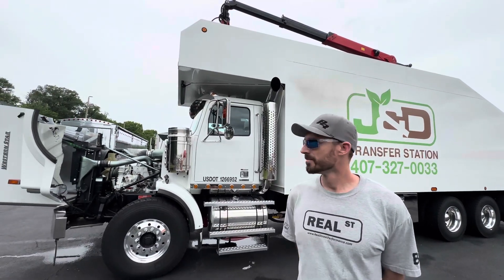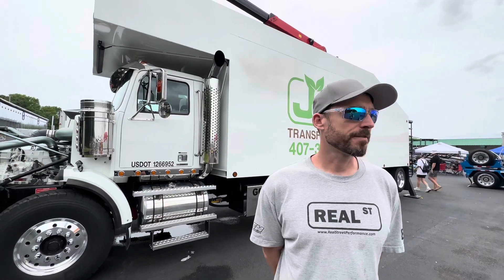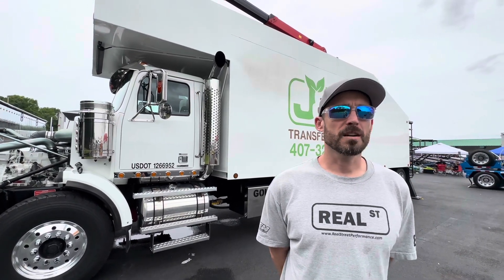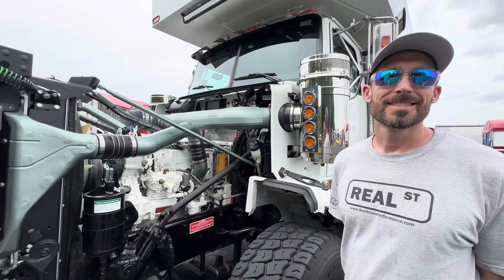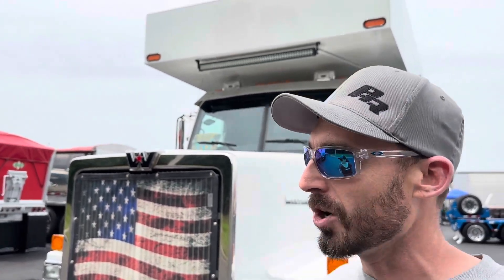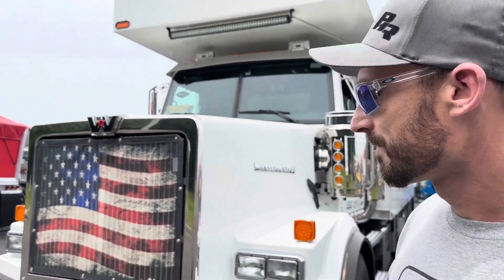The other “Goliath” 75 Chrome Sop Big Rig Truck Show 2023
While at the 75 chrome shop big rig truck show we ran into another unique truck and driver. Ironically, this driver also called his truck Goliath because of its size. In this video he talks about the specifications of the truck and how he it is brother ordered it. He also gives us a demonstration of how the crane and soul system work.

Trucking with Amsoil Adam © / @knightindustries..

Talons channel@/ @talonknightx

HIGHSIDE CYCLES

RALLY SCHEDULE  2023

Daytona beach bike week March 3-12th
Thunder beach bike week May 3- 7th
Myrtle Beach bike week May 12-21st
Laconia motorcycle week, June 10-18th
Deadwood, three wheeler rally, July 9-14th
Sturgis motorcycle rally August 4-13th
Ocean City bike fest September 13-17th
Myrtle Beach bike week October 2-8th
Daytona biketoberfest October 19th-22nd
Thunder beach bike week October 25-29th
Lonestar rally November 2- 5th